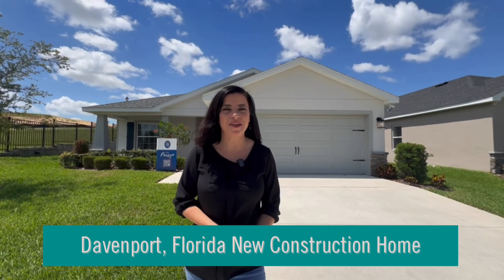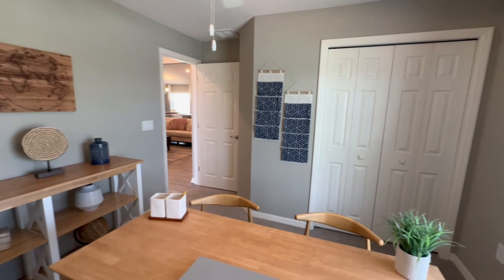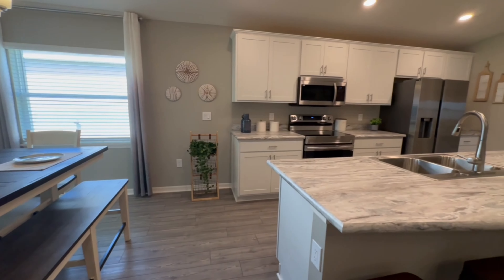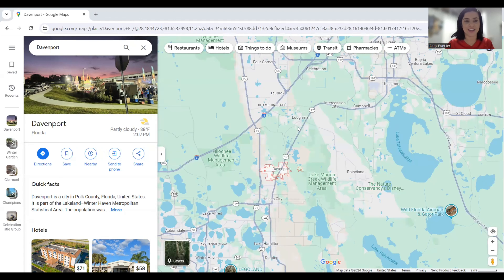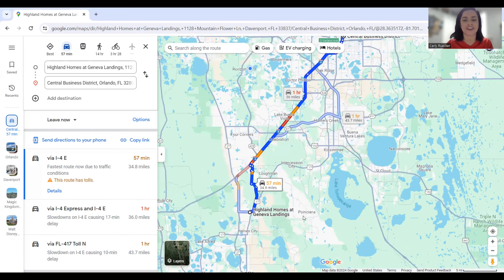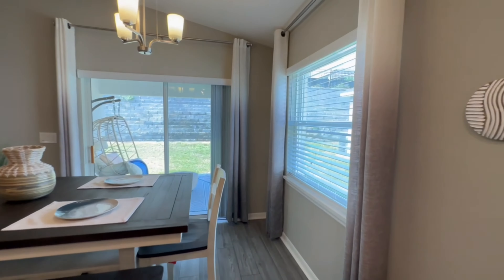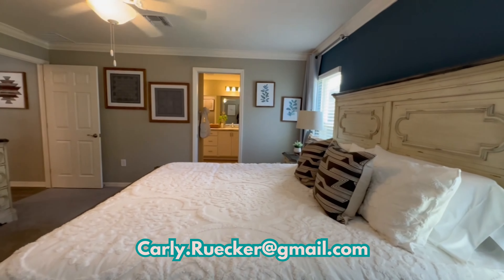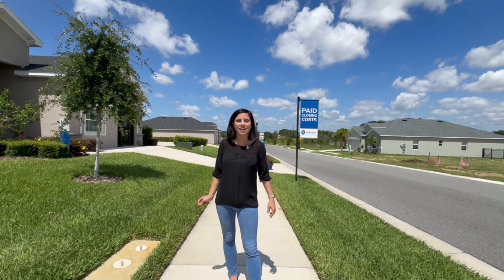Impressive New Construction Home Tour in Davenport, Florida!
Welcome to this exclusive video tour of an impressive new construction home in beautiful Davenport, Florida! Nestled in a vibrant community, this modern masterpiece boasts luxurious amenities and exquisite attention to detail. Join me as I explore the spacious open-concept living areas, gourmet kitchen equipped with state-of-the-art appliances, and elegant master suite with a spa-like bathroom. Don't miss this opportunity to discover your dream home in one of Florida's most sought-after locations.

This stunning new construction home is:
🛏️ 3 Bedrooms
🛁 2 Bathrooms
📐 1,545 SqFt

Community: Geneva Landings
Builder: Highland Homes
Floor Plan: Parsyn

Can you see yourself living here? Let's find your ✨ happily ever after!✨

Here’s what I can help you with:
👷🏻‍♀️ New construction homes
🏡 Resale homes
💰 Investment properties (short term or long term rental, vacation homes, etc!)
🥇 I LOVE working with first time homebuyers!
✨ Selling your home in Central Florida
🌎 Setting you up with another agent in your home state
& more!

**All information is deemed accurate, but not guaranteed. Prices referenced in the video are based on what they were at the time of filming and are subject to change without notice. Prices are in some cases base prices, and do not include lot premiums, structural upgrades, design upgrades, etc.**

Contacting me initially is the most effective way to obtain information. Failure to follow this procedure may result in my inability to represent you.**

00:00 Introduction
01:15 Home Pricing
03:18 About Davenport
06:23 HOA Fee and Amenities
07:01 Using a Realtor for New Construction